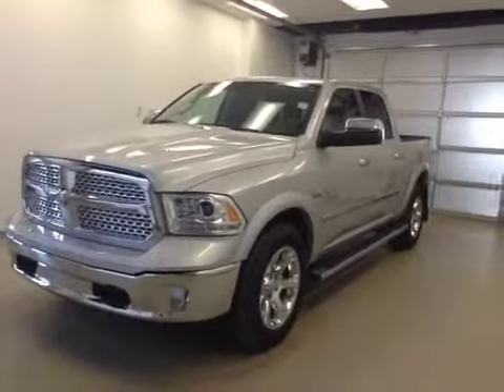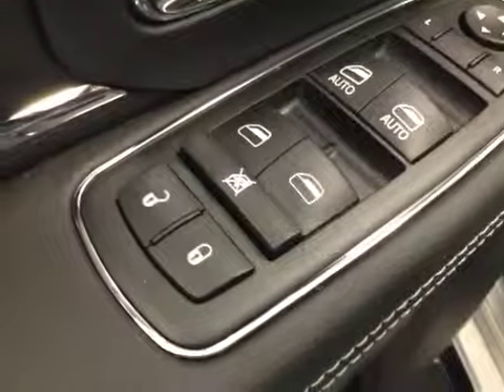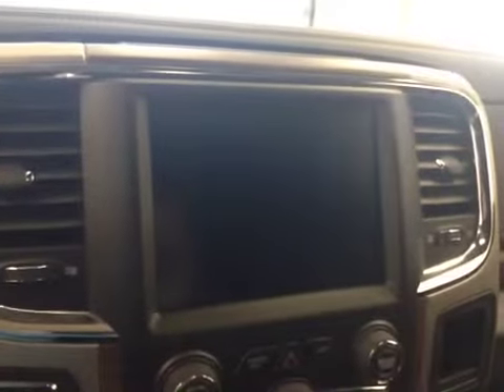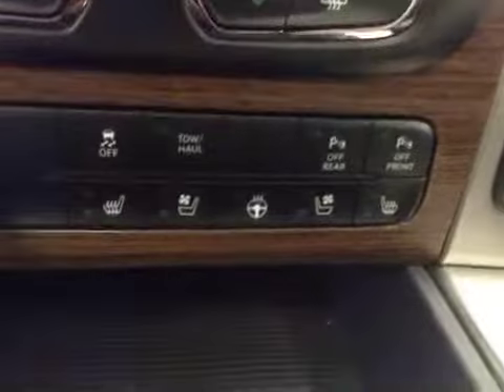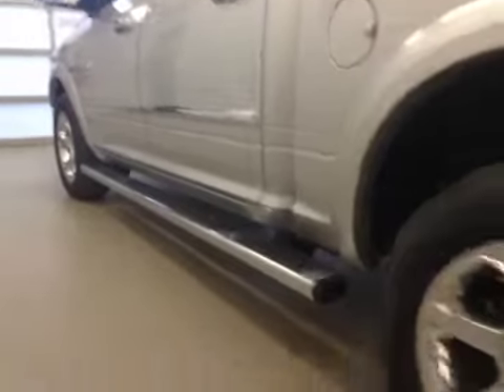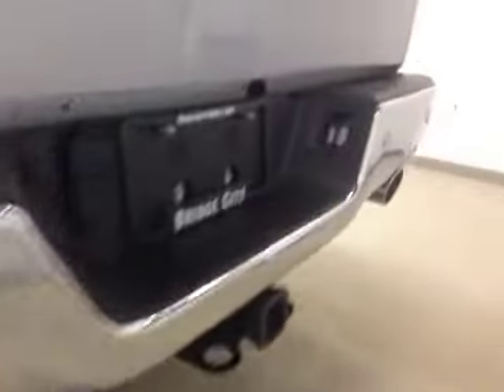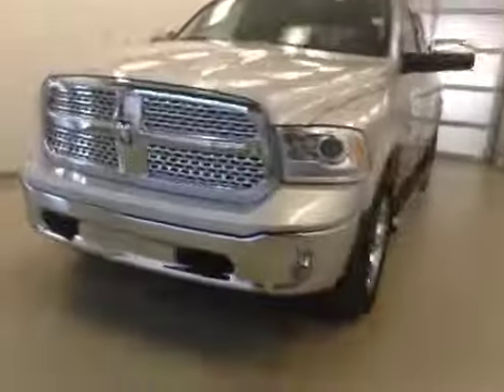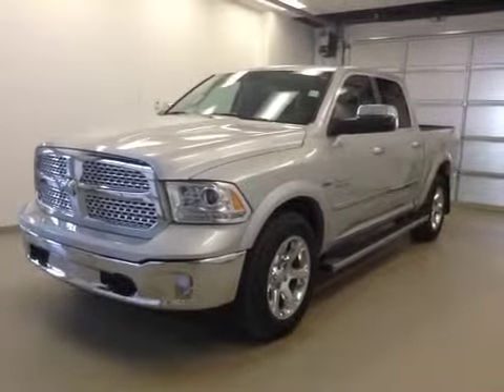2014 Ram 1500 4WD Crew Cab 140.5" Laramie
This is a 2014 Ram 1500 4WD Crew Cab 140.5&quot; Laramie with Automatic transmission Silver[PS2,Bright Silver Metallic Clearcoat] color and Black interior color.  This video is recorded and uploaded by cDemo Mobile Inspector